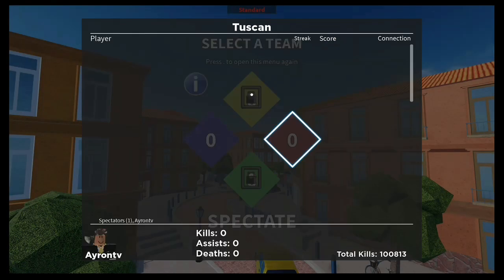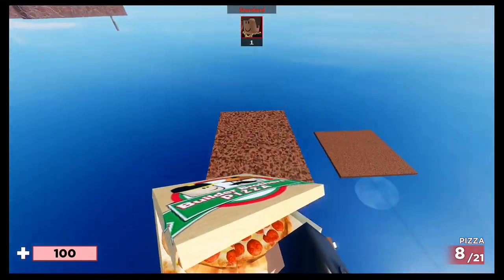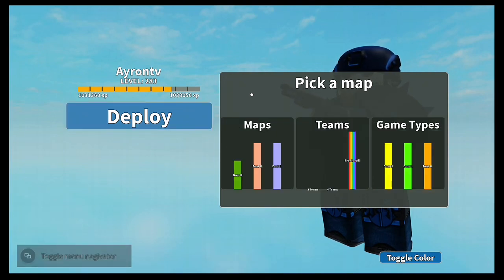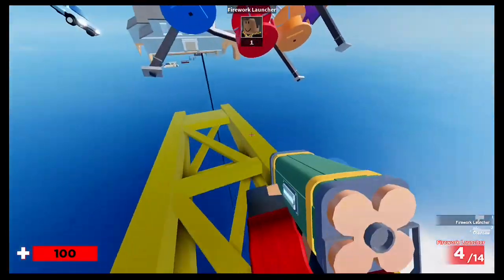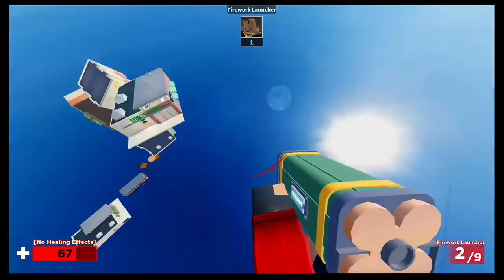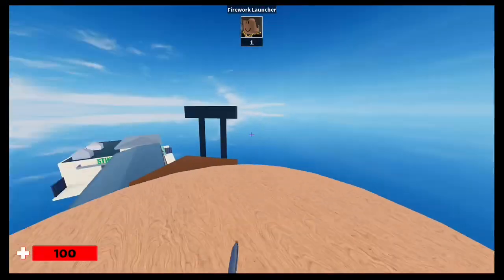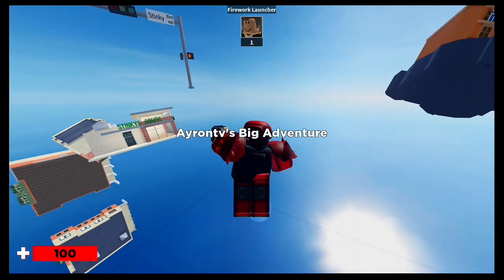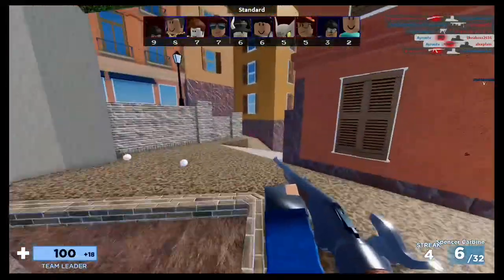CAWFEE BADGE IN ARSENAL! WALKTHROUGH TO GET THE CAWFEE BADGE IN ARSENAL! | ROBLOX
Yes cawfee badge